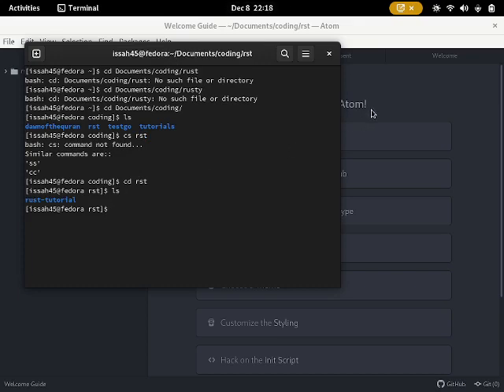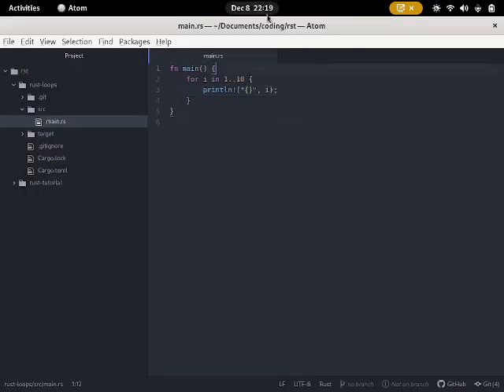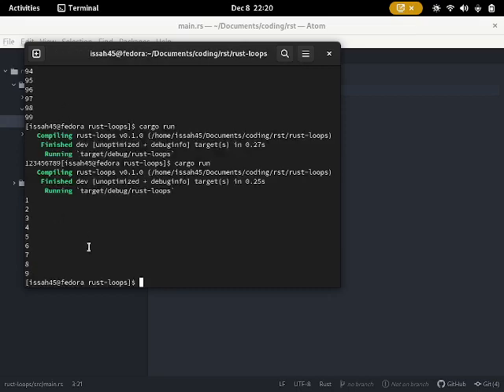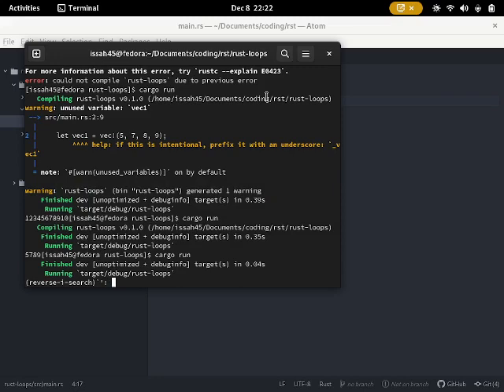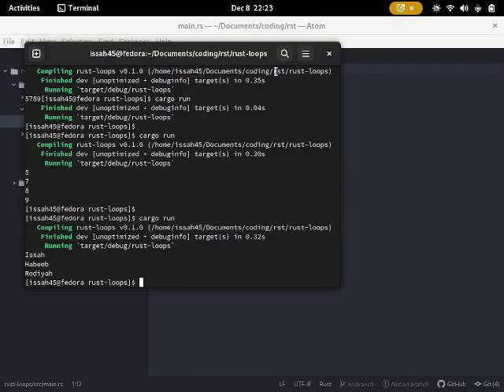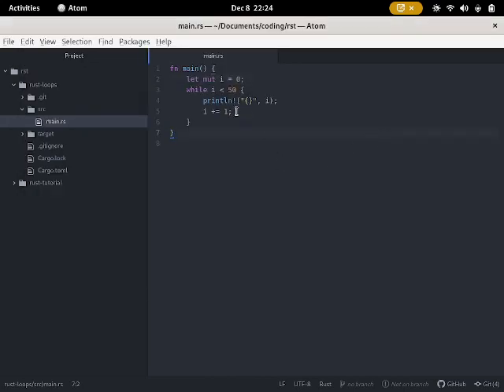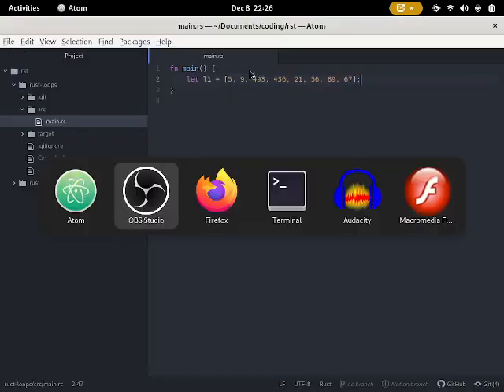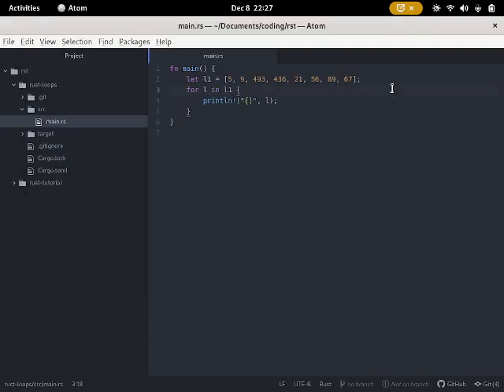Rust Tutorial For Beginners | Loops In Rust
In This Video We Will Learn:
Rust Tutorial,
Rust Loops,
Loops In Rust,
Rust Looping,
How To Loop In Rust,
For Loops & While Loops,